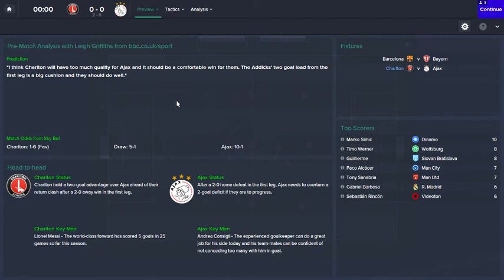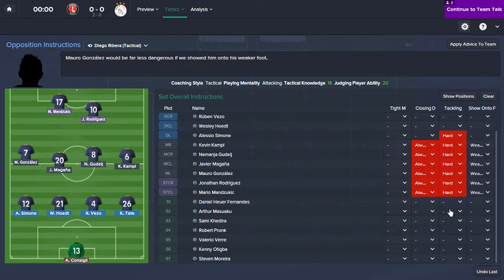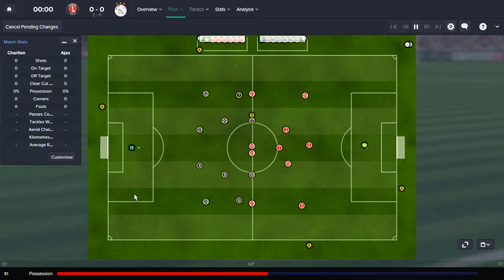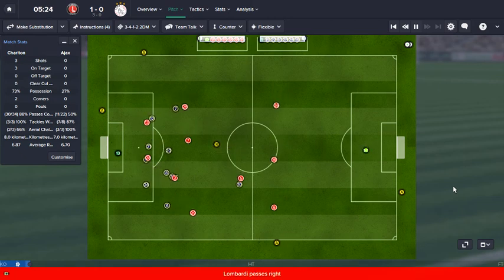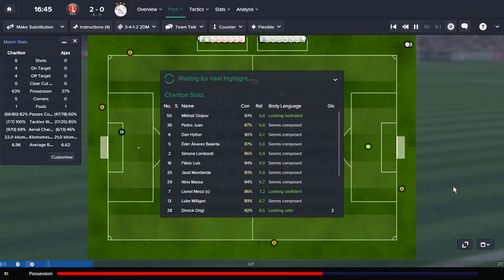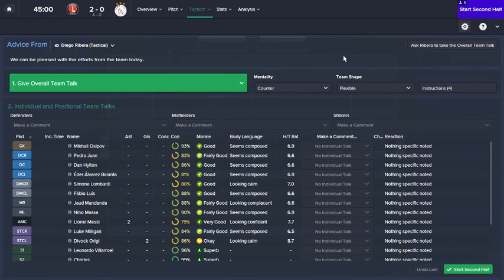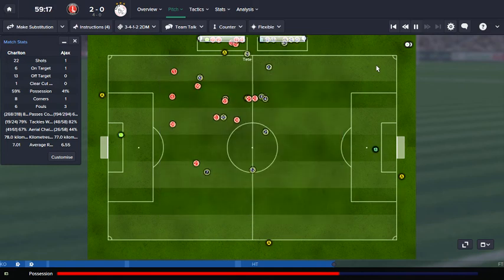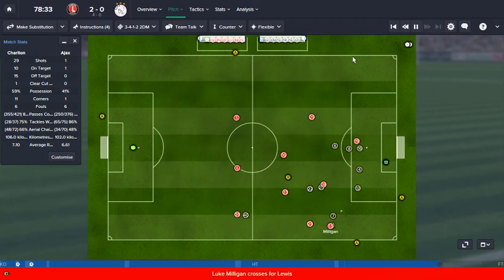Holy Management Triumvirate! Videpisode 2 - Actual gameplay :O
So we continue to feature Charlton, this time with added actual gameplay!! This was the first time it actually properly worked, that's a tribute to Ben's persistence :)